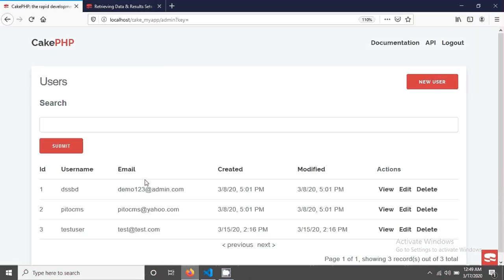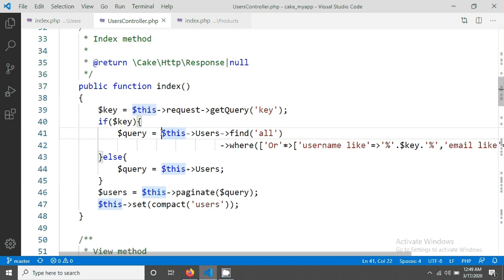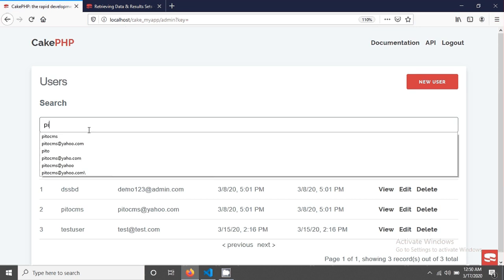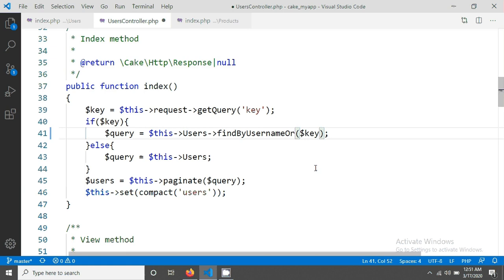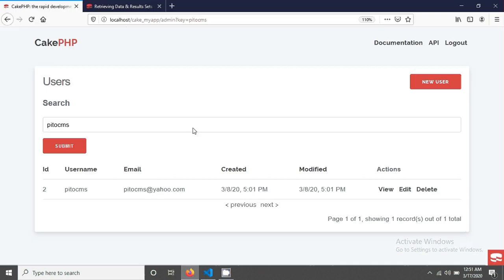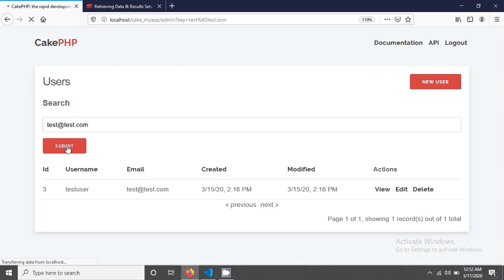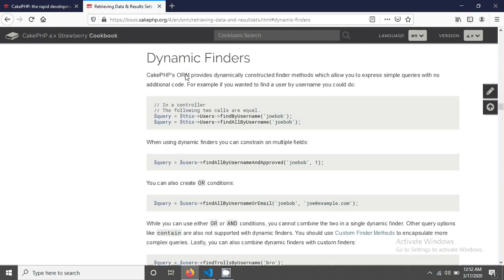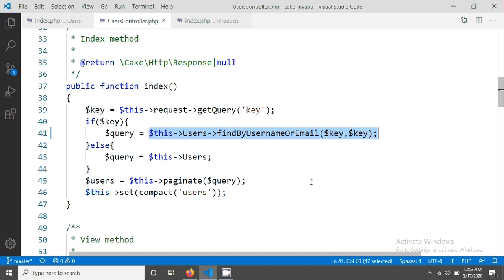CakePHP 4 Searching by Dynamic Finders(22).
This tutorial on simple cakephp searching using dynamic finders. Dynamic finder will make your code simple !